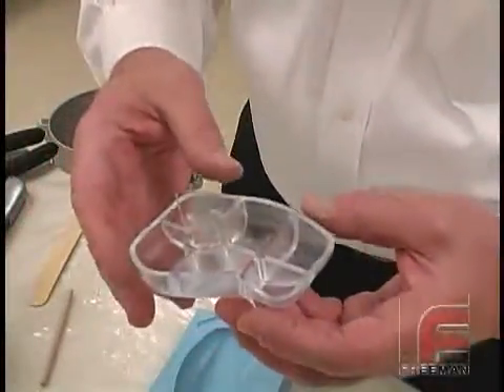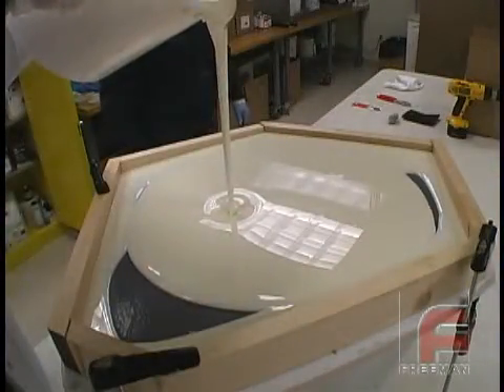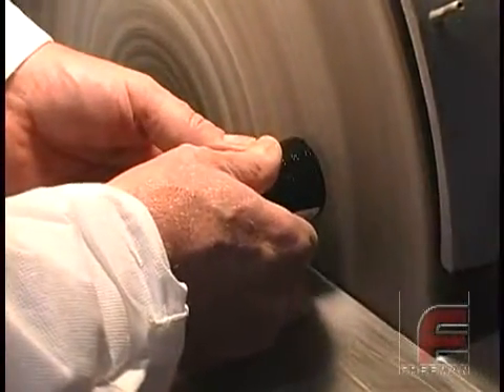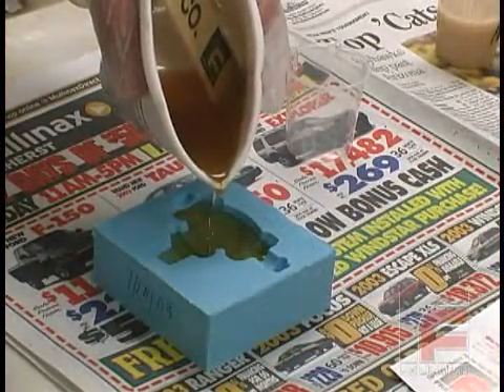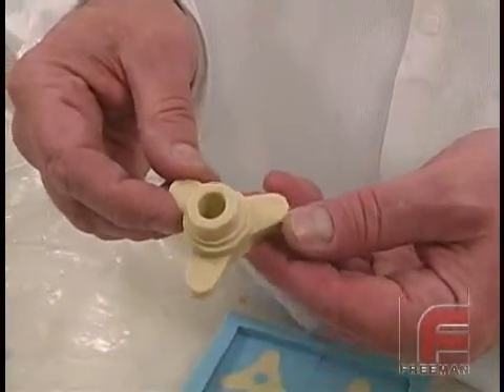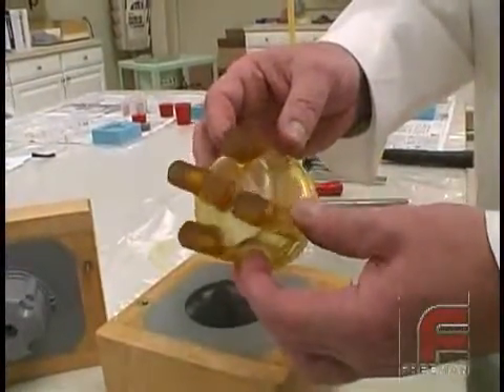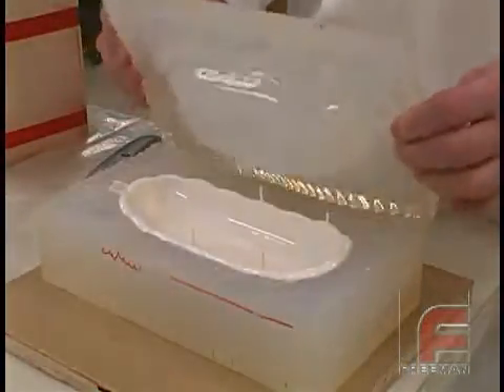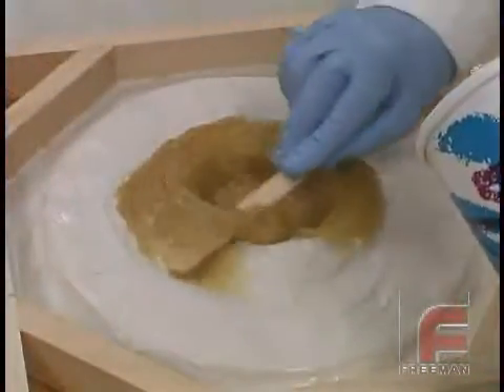Freeman & Ren Polyurethanes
From Freeman's greatly expanded FMSC lines of economical urethanes to Huntman's premium lines of Ren Parts-In-Minutes and RenCast polyurethanes, Freeman carries the best selection of quality urethanes for any project.

Moldmaking & Casting Videos:

7 - Making Two-Part Silicone Rubber Molds with Complex Parting Lines
12 - Using Fillers & Pourable Foam to Lighten a Casting (& More)

Preparing Models, Molds, & Materials Videos:

4 - How NOT to Ruin Silicone Rubber When Making Molds